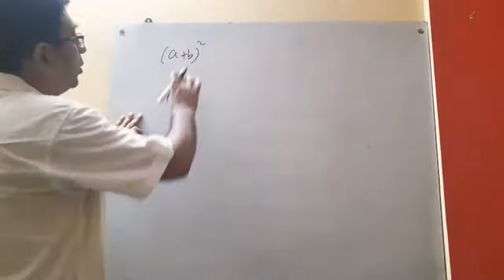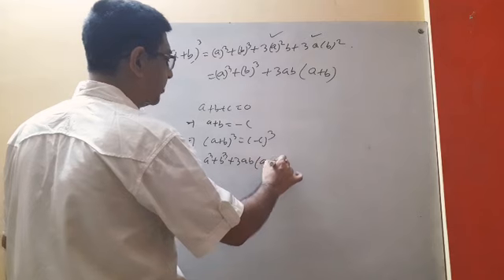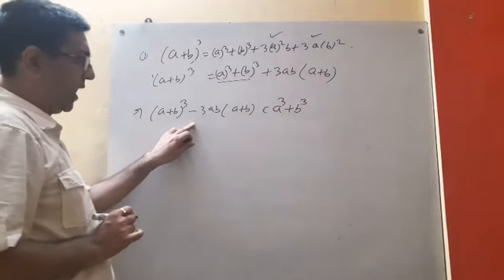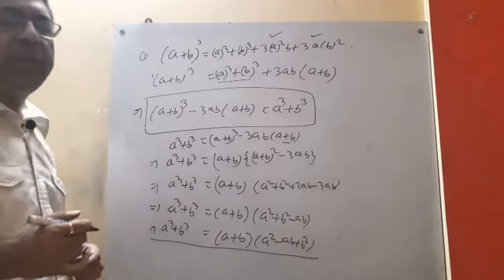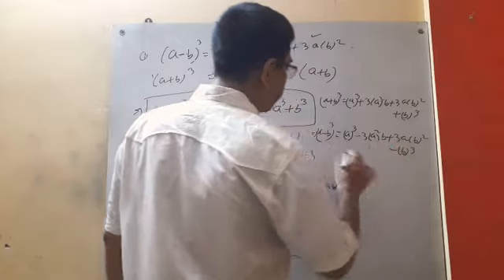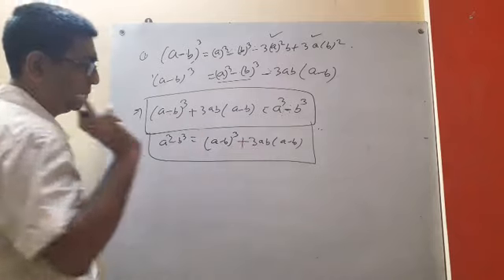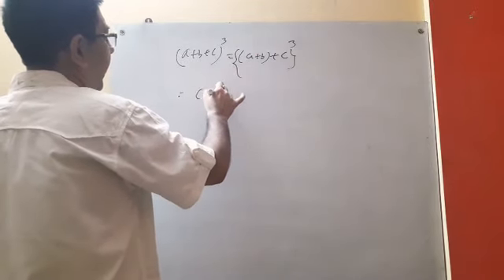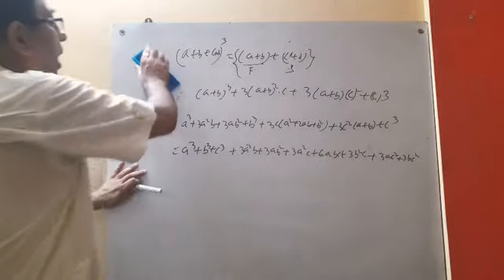FORMULA OF CUBES || ALGEBRA || BY MAINAK MUKHERJEE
This video is based on CUBES FORMULA for algebra.
BY, MAINAK SIR.